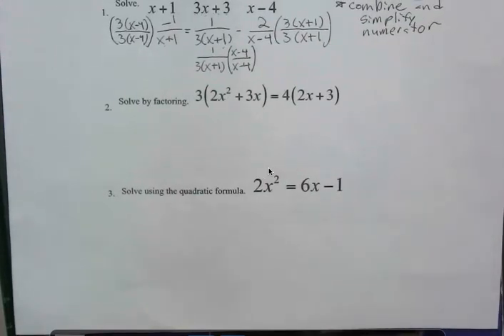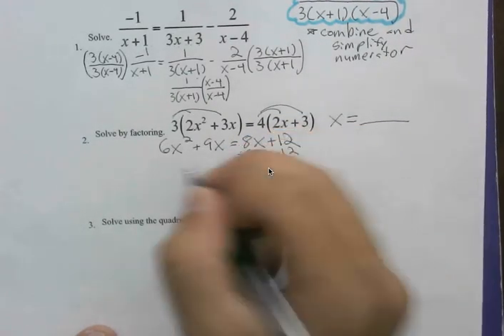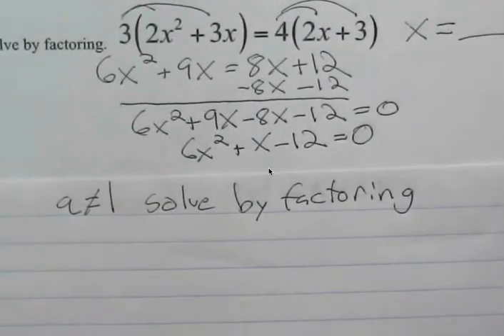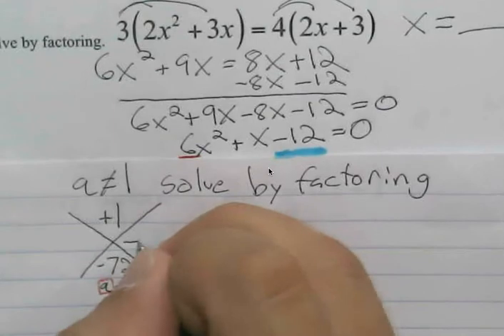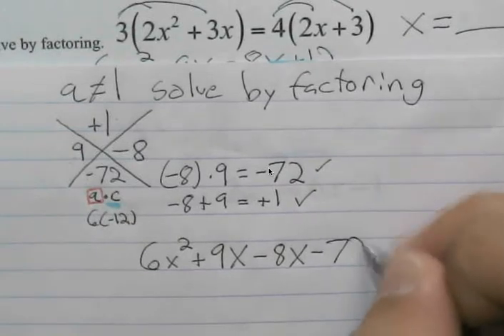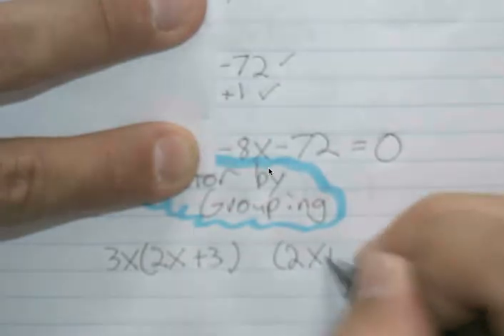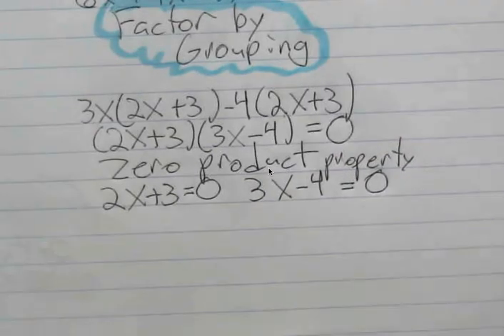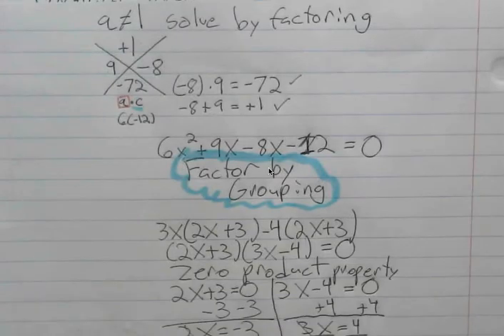Pre-Calc P.7 Equations Part 2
Disregard the mistake at 1:44; those are three terms making one trinomial. Not three trinomials :)